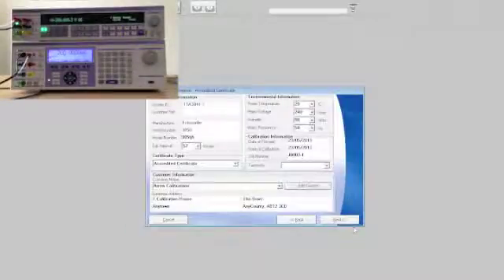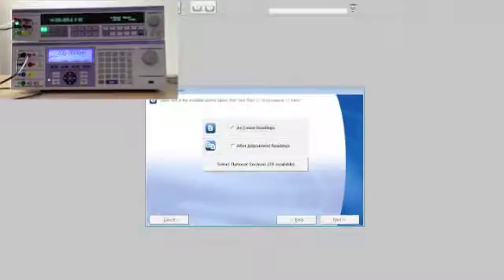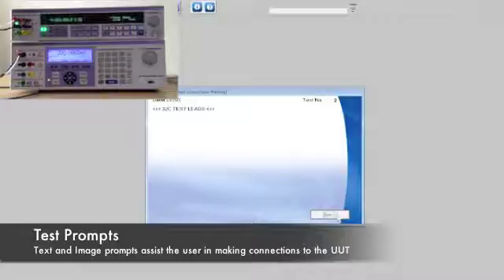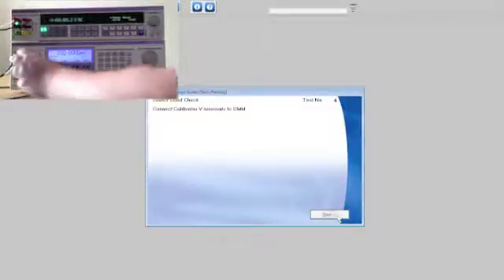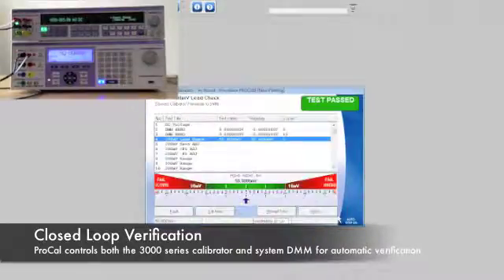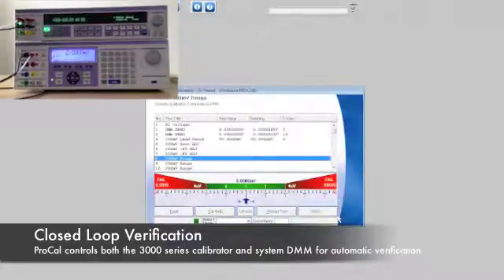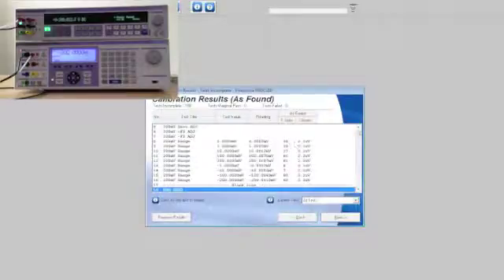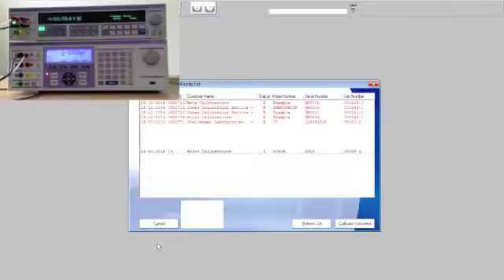3000A Automated Verification and Adjustment using ProCal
A Short video showing how simple it is to automate the verification and adjustment of the 3000A series multi-produce calibrator using Transmille ProCal Software

Using ProCal allows the user to verify and adjust the 3000A multiproduct calibrator in a closed loop environment, minimising the interactions required to verify the functions of a modern multi-product calibrator.

The adjustment procedure works with many high accuracy DMM's, including Transmilles 8081 and multimeters from other manufacturers.